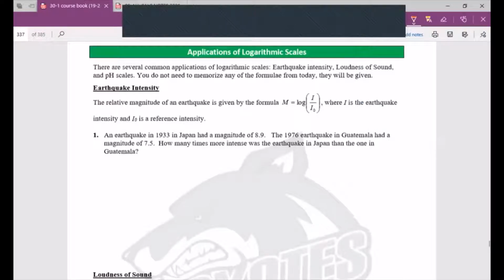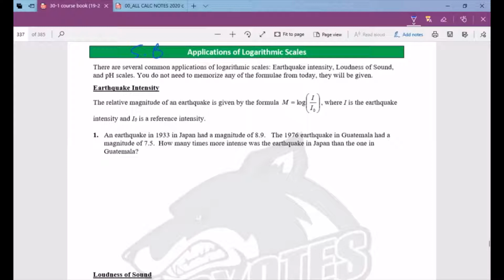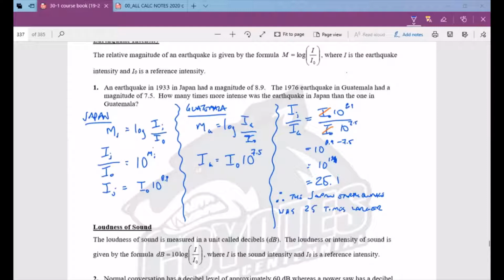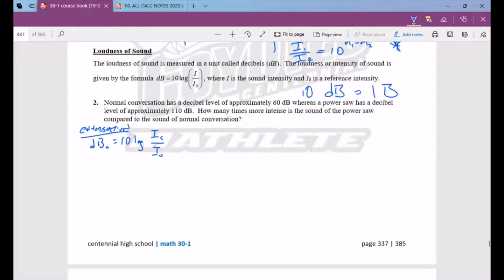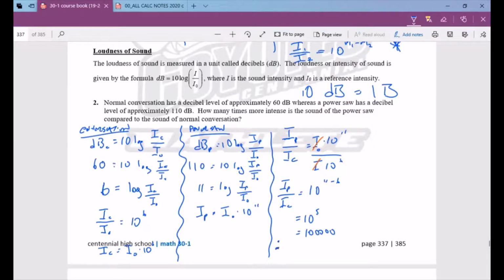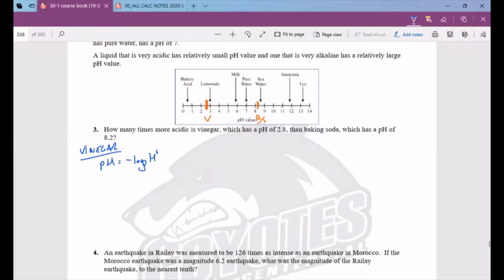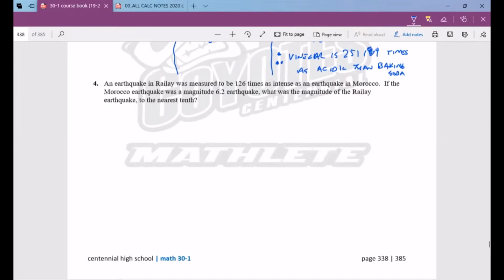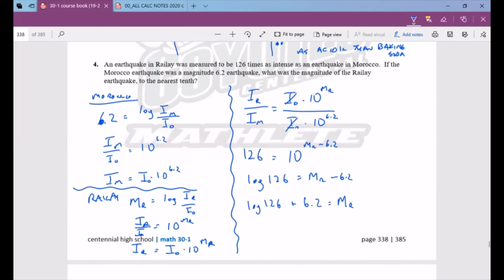Math 30-1 - 5.8 Applications of Logarithmic Scales